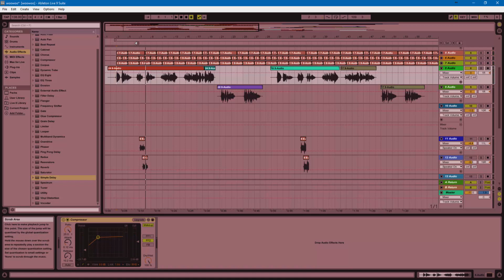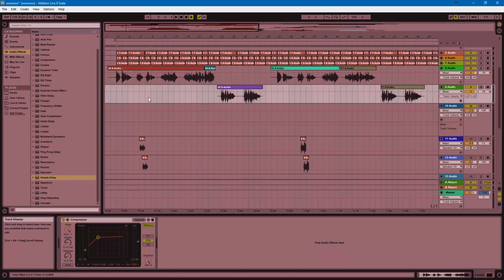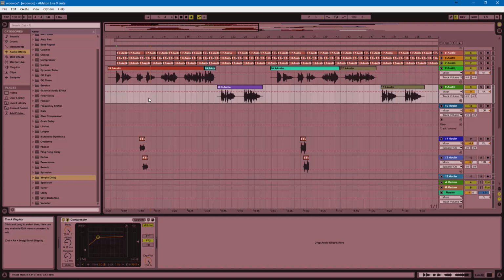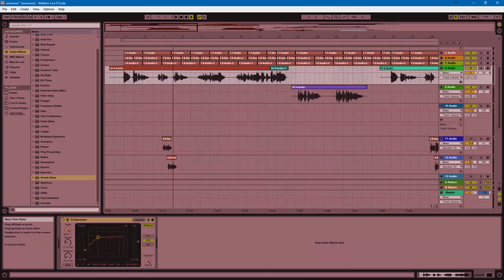Call and Response Vocals - 3 Minute Mix Fix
Call and response vocals can be a great in certain situations in your mixing even if it's not a request from the client.
The Fast Track Mixing Course (Mix Like the Pros Today With My Personal All-Inclusive 21 Part/18+ Hour Mixing Course)
Have Me Master Your Song (Free Test Master for New Clients)